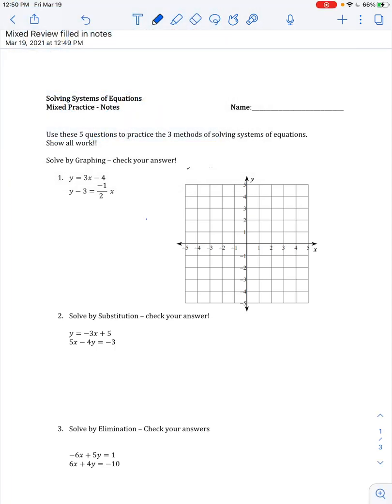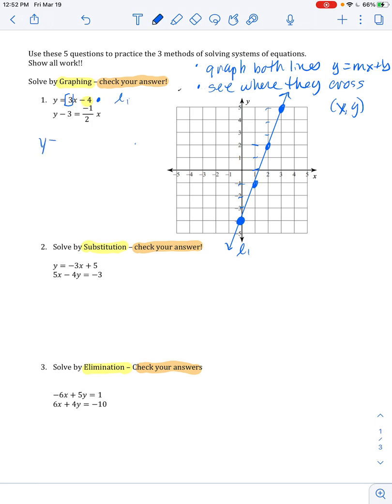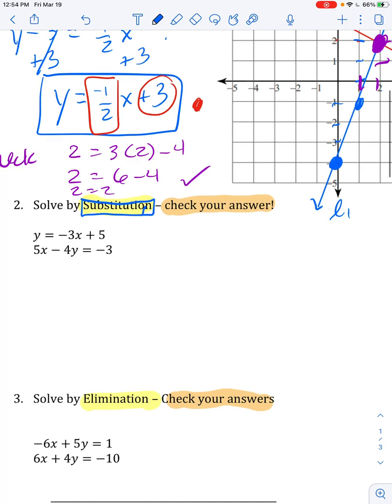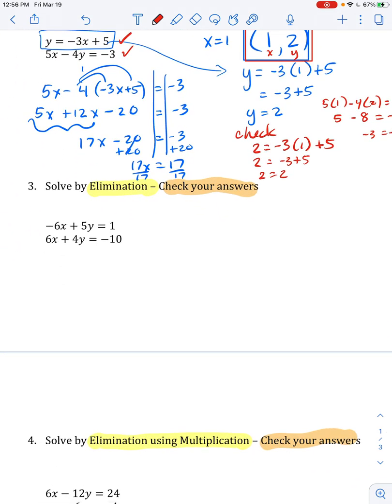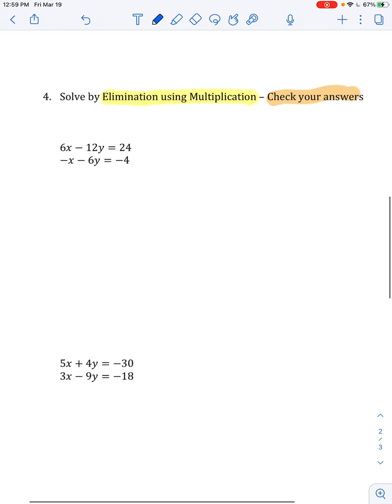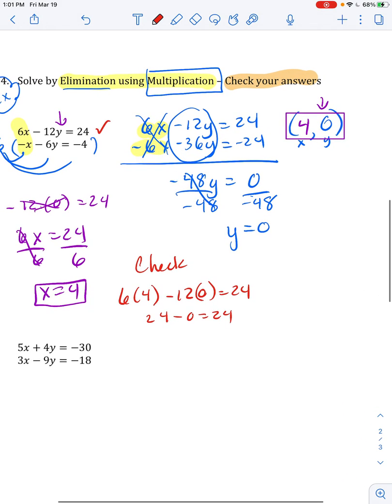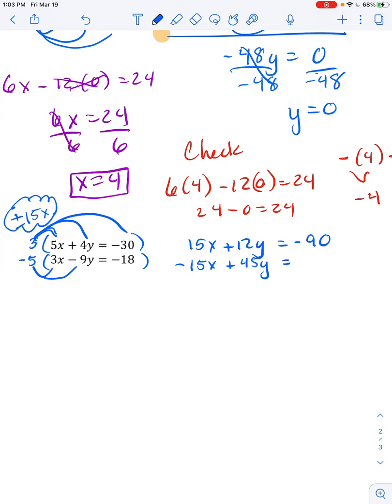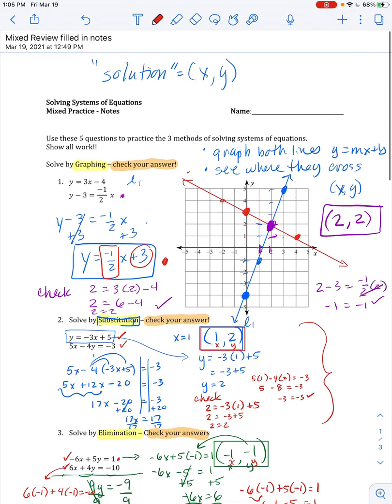Mixed Review Notes-Systems of Equations